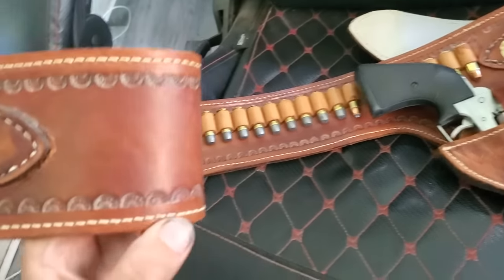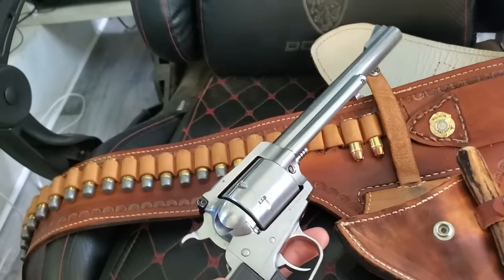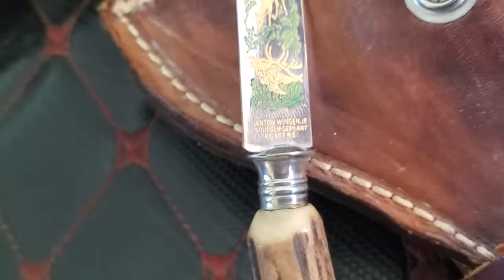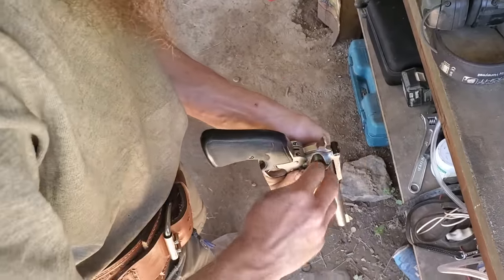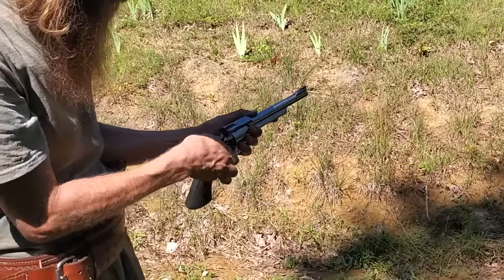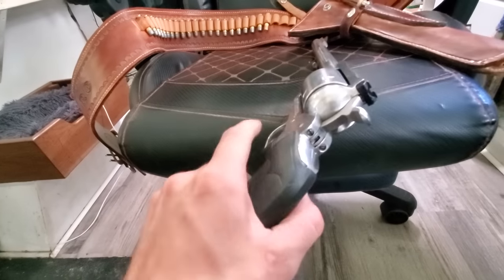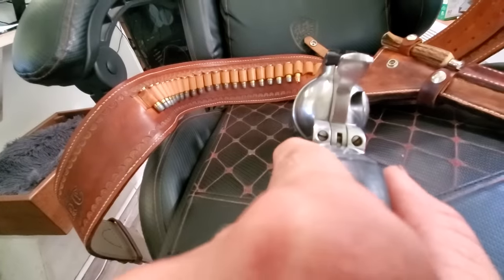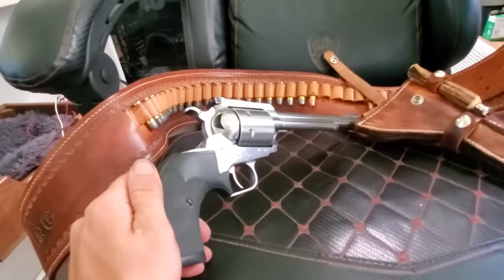New Revolver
I added a new pistol to my arsenal. What do you think? What do you shoot?